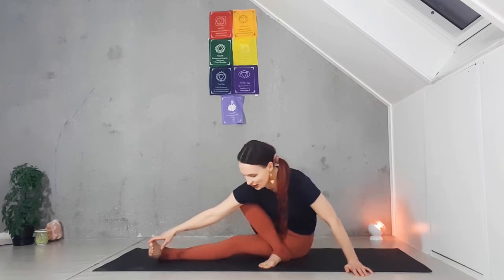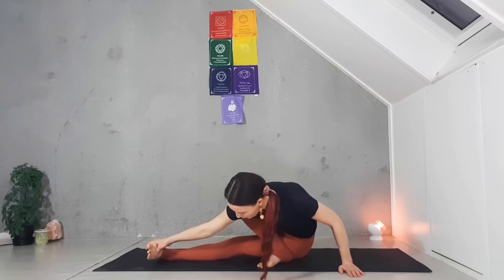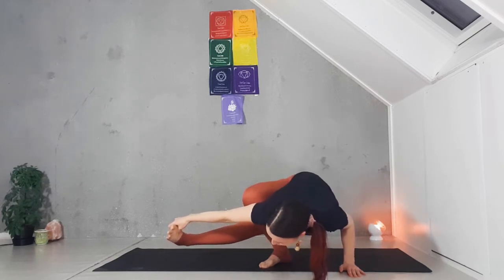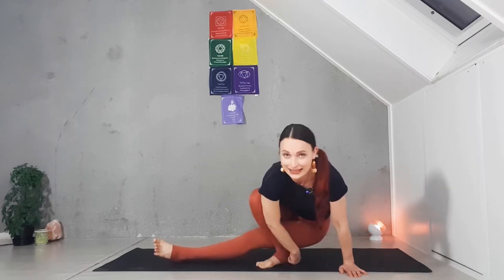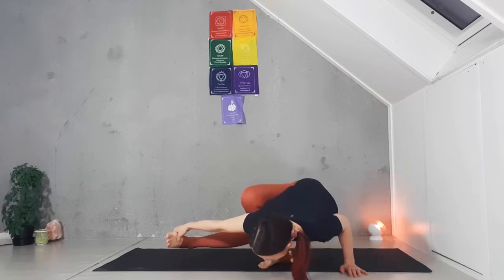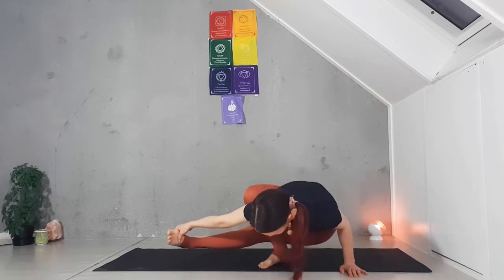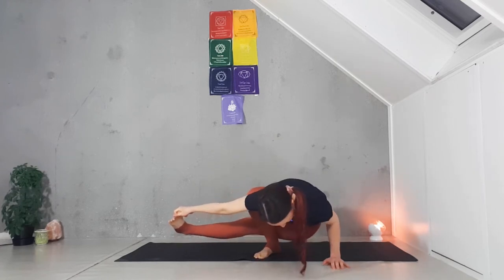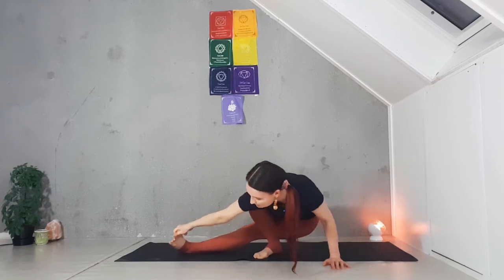How to do BABY GRASSHOPPER Step by Step Tutorial // Learn Baby Grasshopper pose [Baby Hopper Pose]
🔸 How to do BABY GRASSHOPPER Step by Step Tutorial is here! Learn Baby Grasshopper pose (also known as baby hopper pose) with me - we are going to practice together 2 Approaches for this pose. I will give you tips and tricks to hold this pose - so, it is a deep tutorial of how to do baby grasshopper pose. And many of my students in live-classes jump into this pose from the first class!
If you enjoy this baby grasshopper tutorial, please click the like button to support me 😊!

Thank you so much for joining this baby grasshopper pose yoga video & for your support!
Xenia

Details of this Step by Step Tutorial baby grasshopper pose:
🔸 Baby grasshopper pose is a BABY pose of Grasshopper pose in yoga -  and one of the main baby grasshopper pose benefits that it is great hip opener arm balance position. To jump into this position you need some base stretch in hips and hamstrings,  also to train push-ups. Good to practice some twists too.
But even if you are a beginner, don't skip this pose - I will explain HOW TO baby grasshopper pose you can do  - we will practice 2 main approaches of this pose! Definetely try to go into this pose from the standing position if sitting method is too heavy for you yet.

P.S. you don't need any props today to practise this baby hopper tutorial. Please do a nice exhale while going into the pose!

By participating in this exercise program, you agree that you are doing so at your own risk. You should understand that when participating in any exercise or exercise program, there is the possibility of physical injury. In voluntarily participating in these exercises or any other Zen with Xenia's activities, you assume all risk of injury to yourself, and agree to release and discharge Zen with Xenia from any and all claims or causes of action, known or unknown, arising out of Zen with Xenia’s negligence. Please be mindful, listen to your body, and participate in good physical and mental condition.